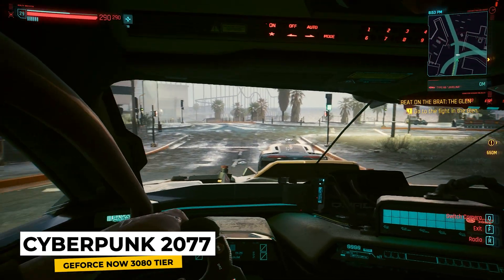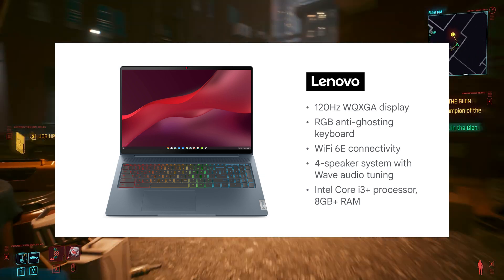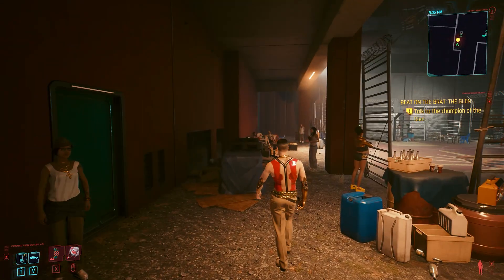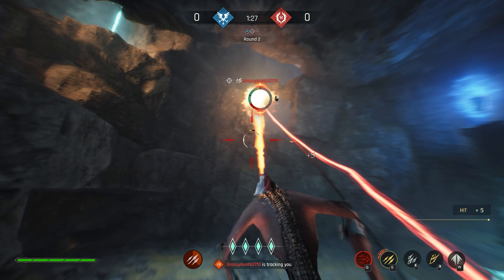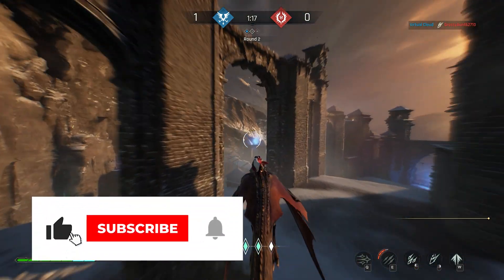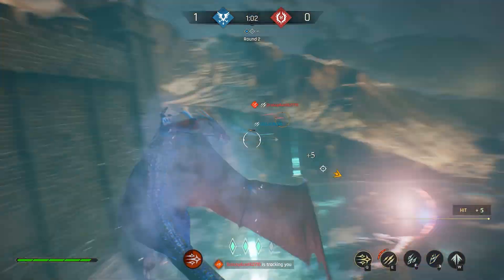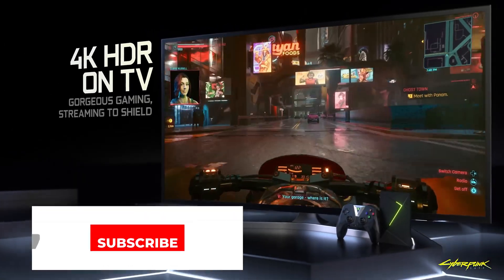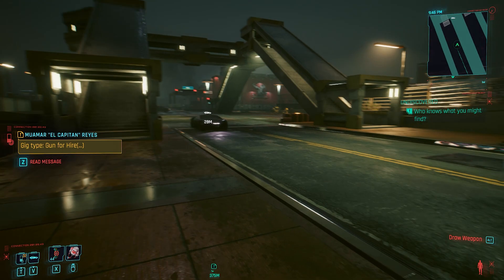Cloud Gaming Chromebooks Coming Soon, CUSTOM Built For The CLOUD!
Cloud gaming chromebooks are coming soon and they are custom built for the cloud! Featuring up to 1600p resolution 120hz refresh rate and over and rgb keyboards along with wifi 6 support!

00:00 - Start
00:13 - Chromebooks For Cloud Gaming
01:22 - Benefits Of Built For Cloud Gaming
03:03 - Cloud Gaming Performance & Other Features